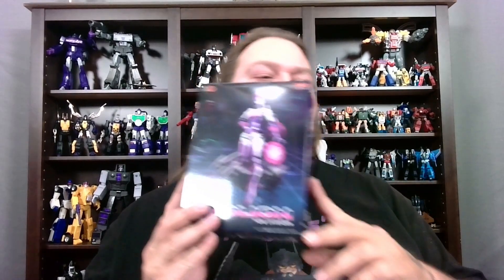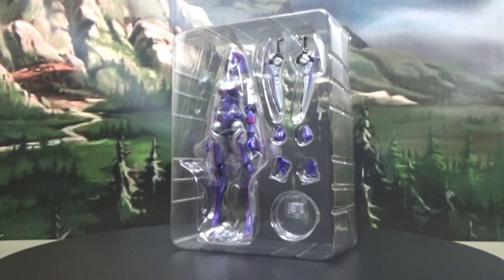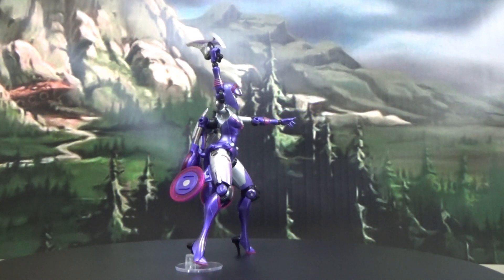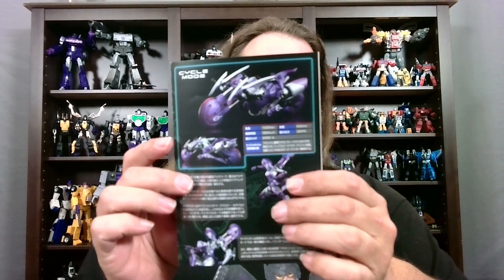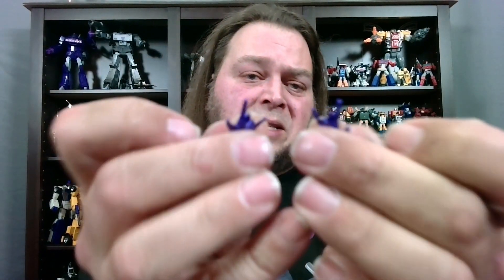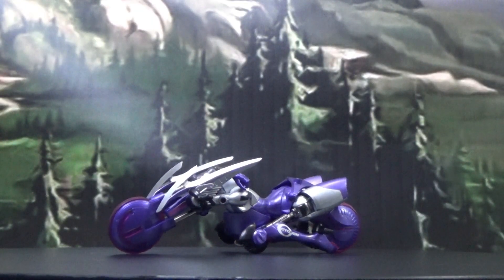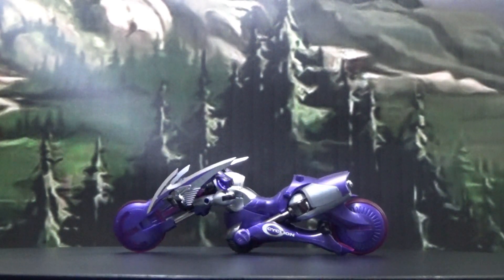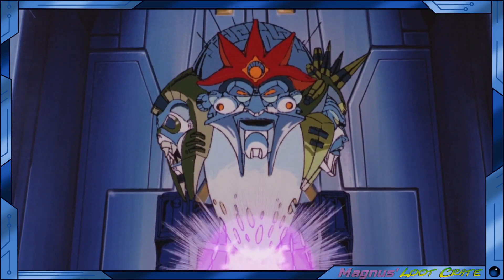Loot Crate Review - Good Smile Cyclion Type Lavender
Magnus' Loot Crate is a proud Partner of ShowZ Store
Loot Crate Review of Good Smile Company's Cyclion Type Lavender

Scores
85+ Approved
70 - 84 Okay
69 or Less - Rejected

Join the Magnus' Loot Crate Discord!

Feel free to chat with me on Discord Magnus#5378

Instagram at - magnuslootcrate

Shoutouts:
Avatar Art by SemajZ
Frameworks and others by Little Ease

Voice Work:
Krunchy Karma